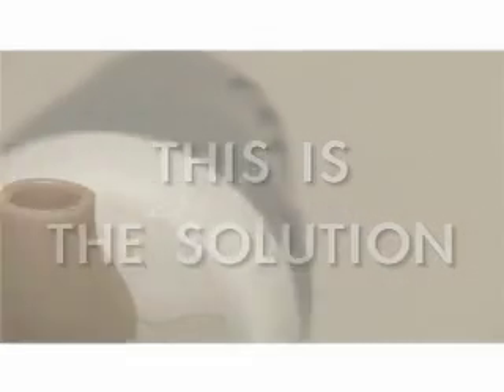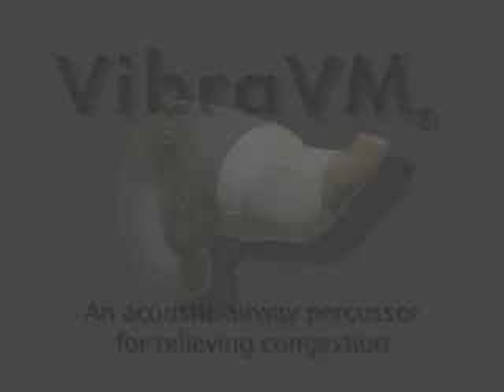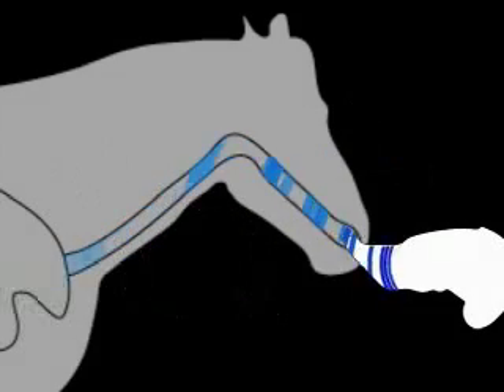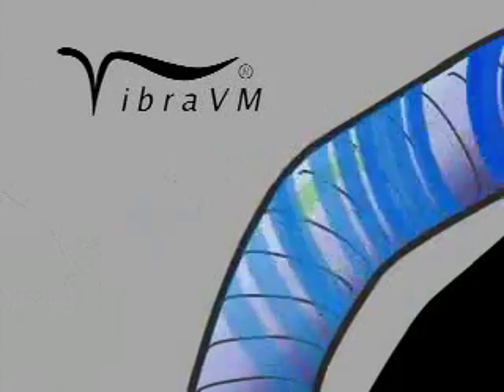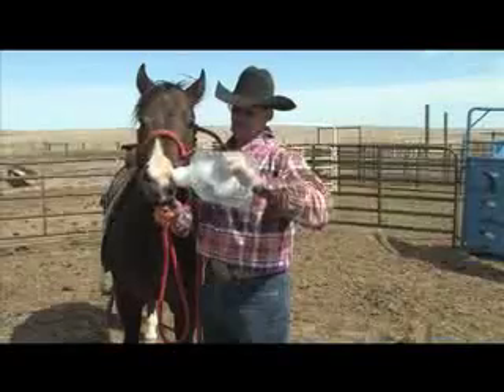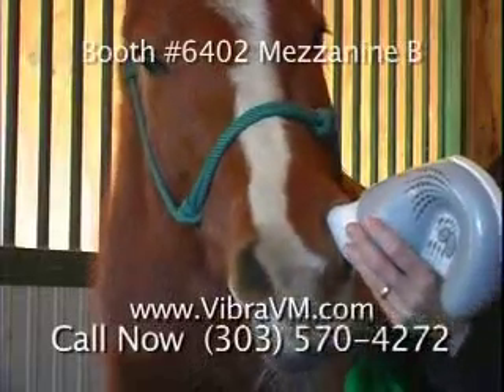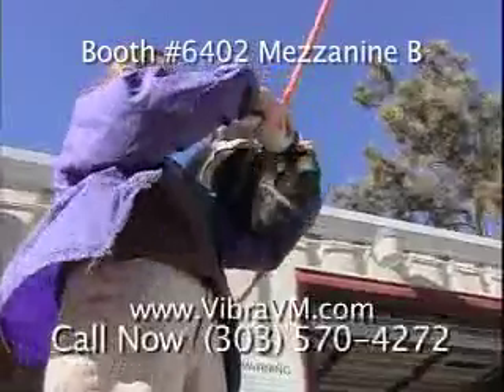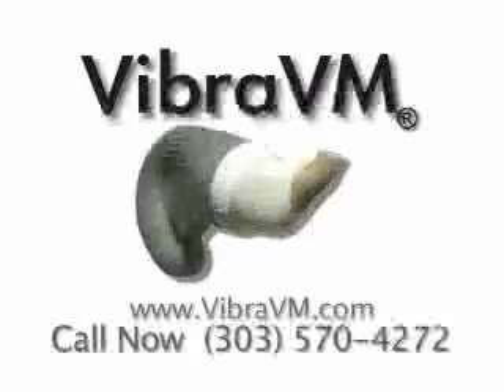Respiratory Therapy - COPD - Overview Animation - Horses VibraVM VibraLung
respiratory therapy using the VibraVM device VibraLung